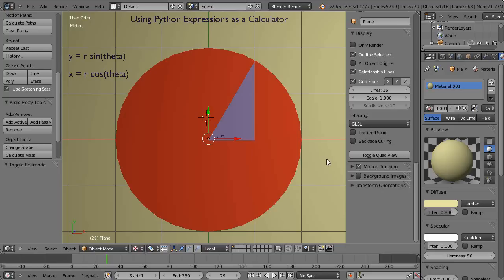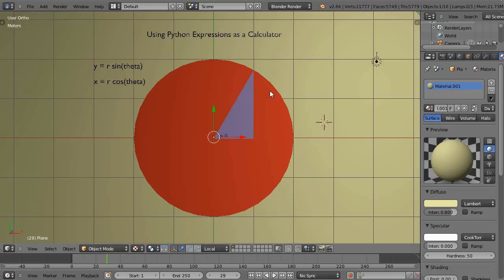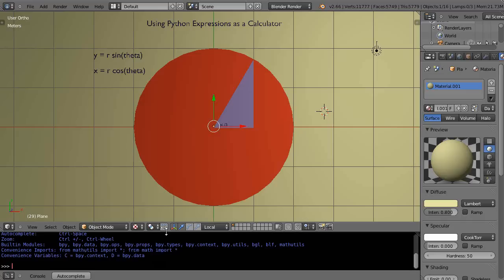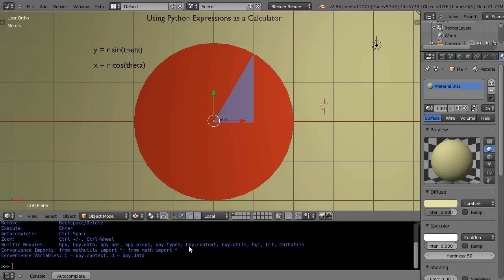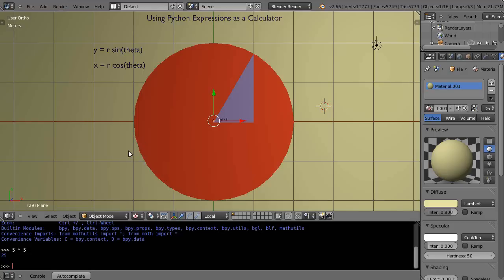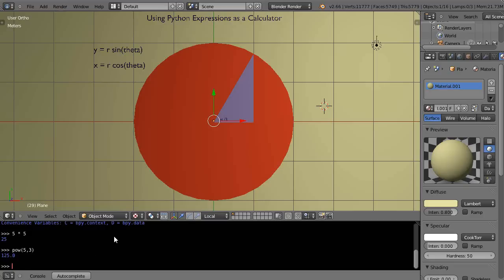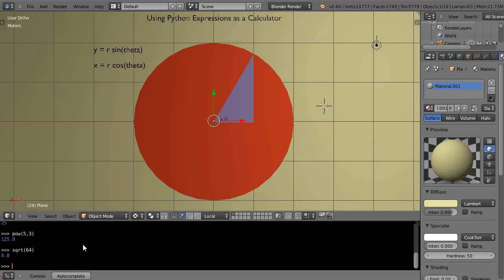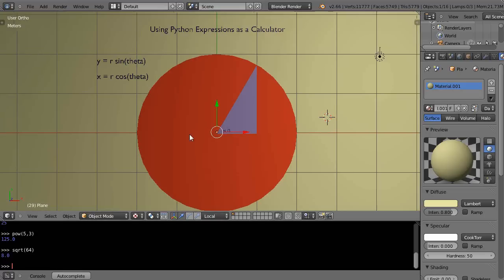Blender Tutorial - Math for Animators - Using Python Expressions as a Calculator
In this tutorial, I show you how I use the Python Console within Blender to calculate math expressions in advance.